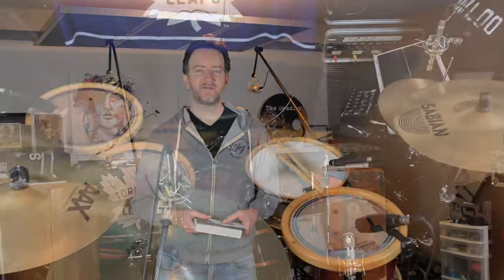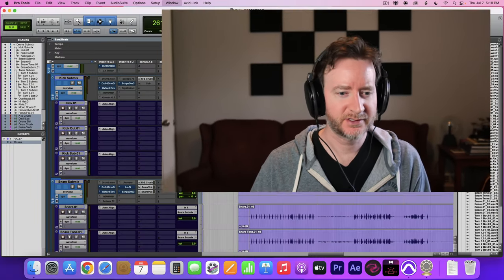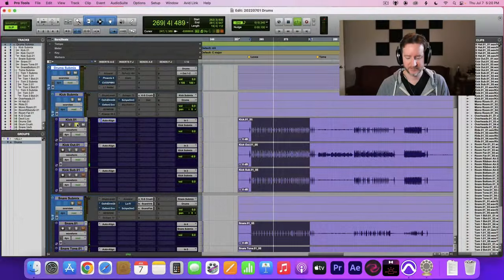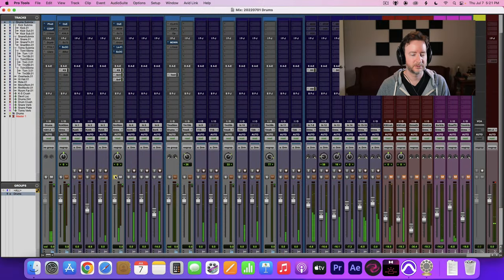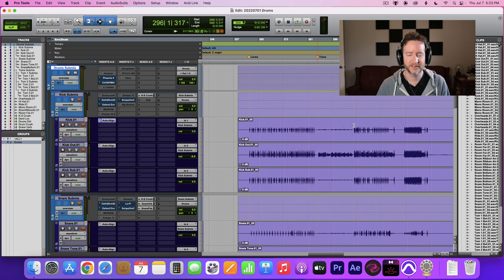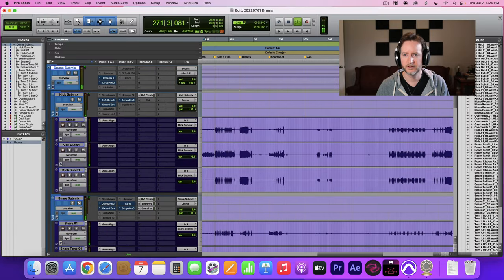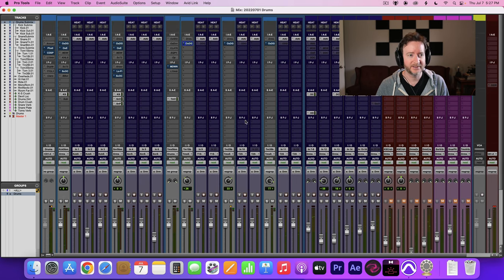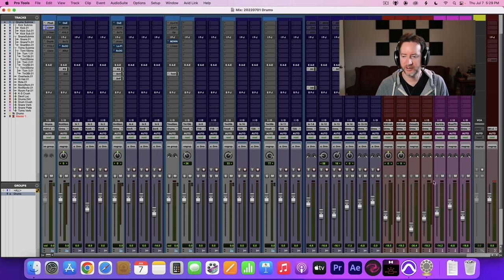21 Mic Drum Recording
0:00 Intro
0:41 Why do I want to talk to you about recording drums?
1:55 Recipe for success
4:10 Recording a performance
4:42 Pro Tools session organization
5:37 Fixing phase with Sound Radix Auto Align
6:45 Kick Drum
7:50 Snare Drum
8:40 Toms
10:33 Removing leakage with the Sonnox Oxford Drum Gate
11:15 Overheads and cymbals
12:50 Room mics
13:55 Simple processing
14:50 Different balances
15:46 Parallel aux inputs
16:22 No processing
18:48 More processing
19:32 Outro

Drums:
Custom maple kit with maple hoops (diameter x depth)
Kick - 22 x 18
Tom 1 - 12 x 9
Tom 2 - 14 x 12
Tom 3 - 16 x 14
Snare - Ayotte Keplinger 14 x 6.5 (keen listeners might notice that in the theme song it's a Ludwig Supraphonic 14 x 5)

Recording Chain:
All preamps and converters are API 3124+ and Focusrite Red 16Line unless otherwise stated.
1. Kick - AKG D112
2. Kick Tone - Peluso 2247LE - UA 1176LN
3. Kick Sub - Yamaha Subkick
4. Snare - Shure SM57
5. Snare Tone - AKG C451B (-10dB pad) - UA 1176LN
6. Snare Bot - Sennheiser BF541
7.-8. Overheads - Neumann TLM103 - Rupert Neve Designs Master Buss Processor
9.-11. Toms (top) - Sennheiser MD421 U5/U4 (two are U5s, the second tom is a U4)
12. Hi Hat - Peluso CEMC6 (150Hz rolloff)
13. Ride - Peluso CEMC6 (150Hz rolloff)
14. Mono Room - Peluso 2247LE
15.-16. Room Ribbon Air - Royer R121
17.-18. Room Ribbon Far - Peluso R14 - Rupert Neve Designs Shelford Channels - RME ADI-2
19.-21. Toms (bottom) - Shure SM57 - Motu 8Pre